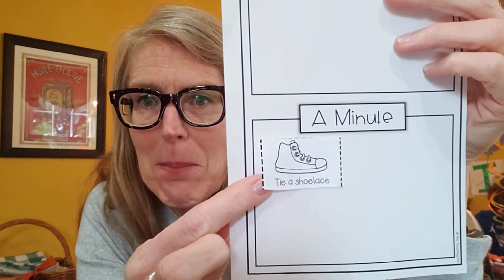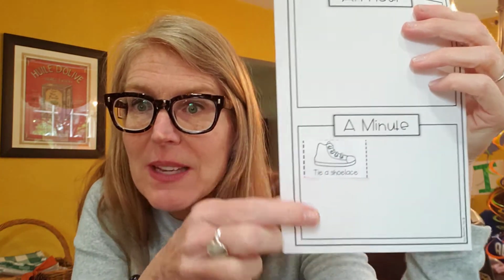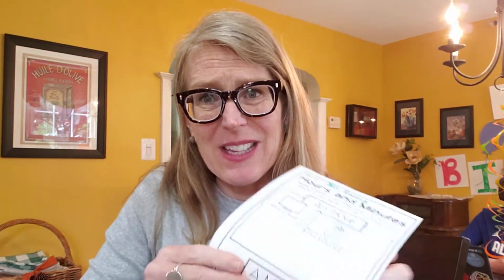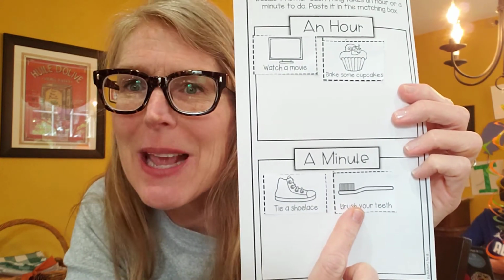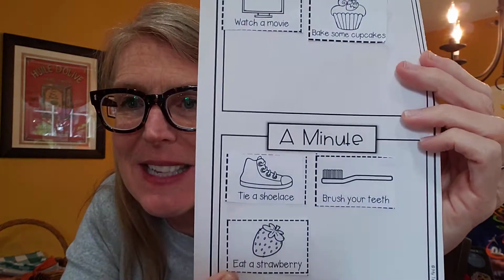5/21 Math: Hour vs Minute